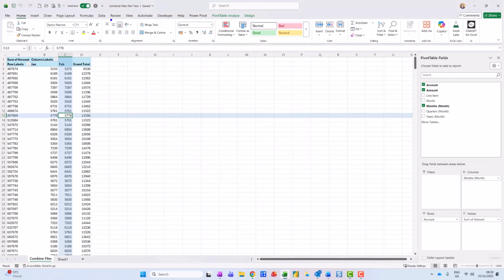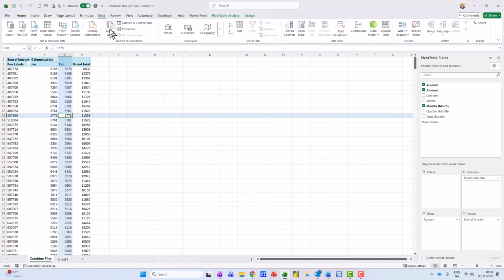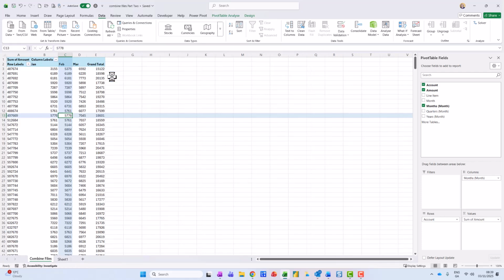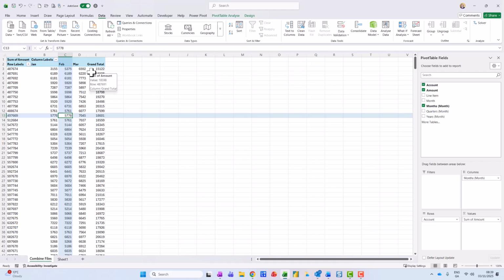combine files from Folder - Part Two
Second part of tutorial on how to use a folder of files to create a pivot table